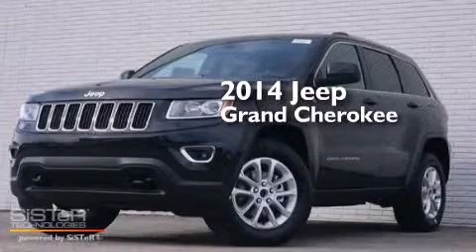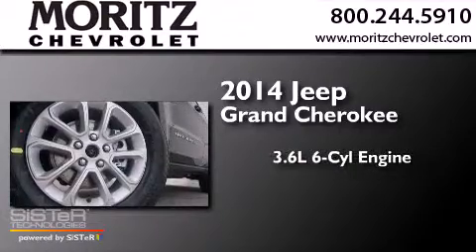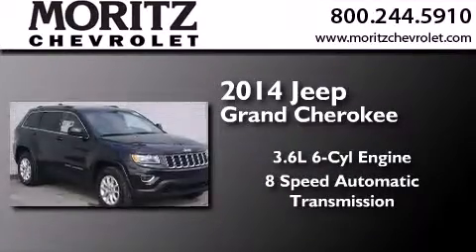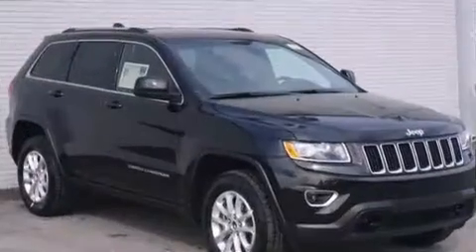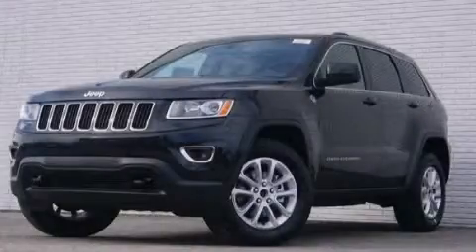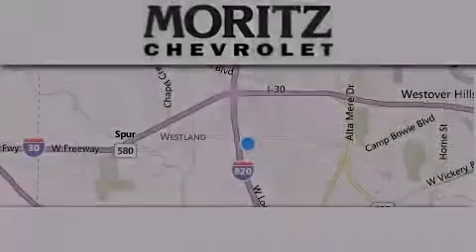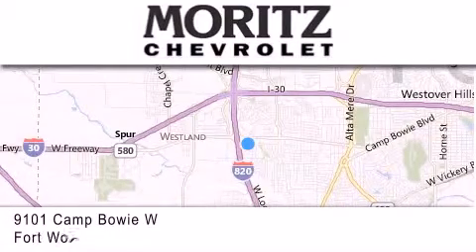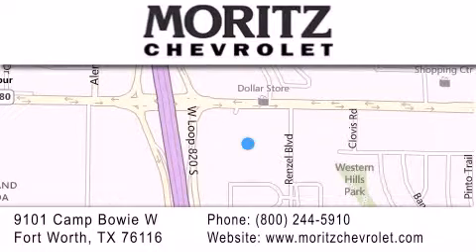2014 Jeep Grand Cherokee Arlington TX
We have been honored to serve the Fort Worth TX area , we promise that your experience at our dealership will exceed your expectations ! Year : 2014 Make : Jeep Model : Grand Cherokee Engine : V6 3.6 L Trans . : Automatic Exterior : Brilliant Black Crystal Pearlcoat Interior : Black Stock : C384469 Moritz Chevrolet 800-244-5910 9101 Camp Bowie West Fort Worth , TX 76116